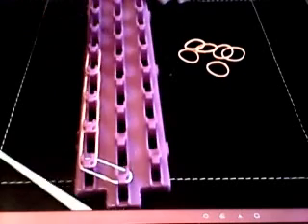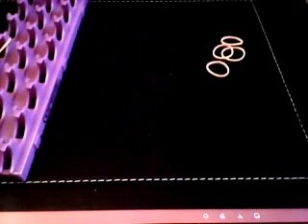Loom band bridge bracelet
This is how to make a loom band bridge bracelet